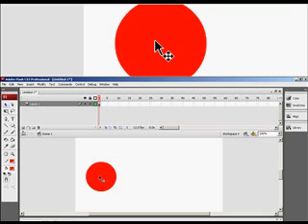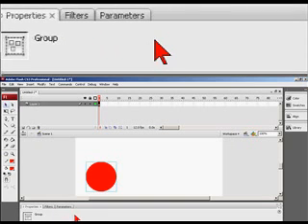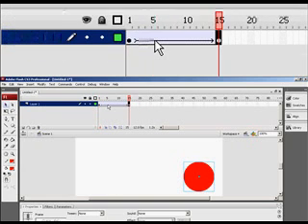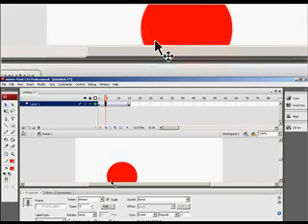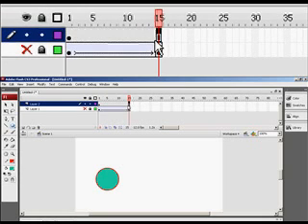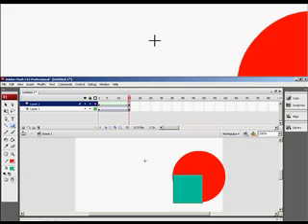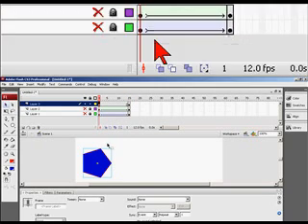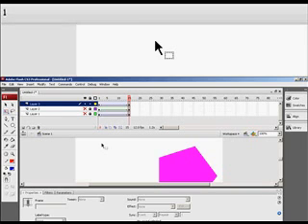OEF Flash CS3 Basics: 006 Tween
This tutorial will go into the Basics of tweening in the Adobe Flash cs3 IDE.

-Waarith Abdul-Majeed motion